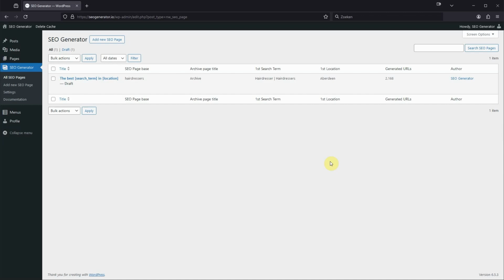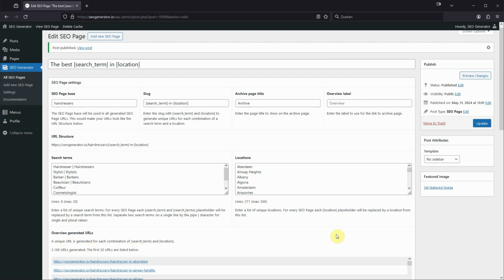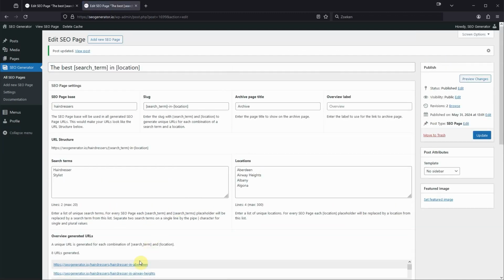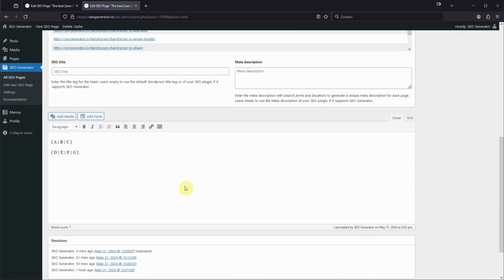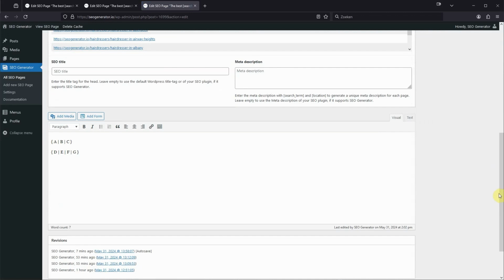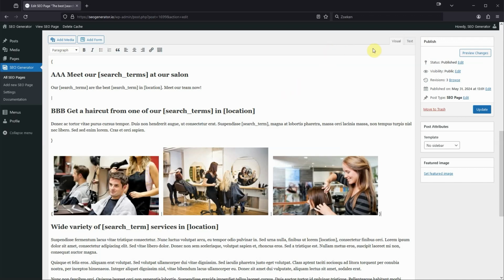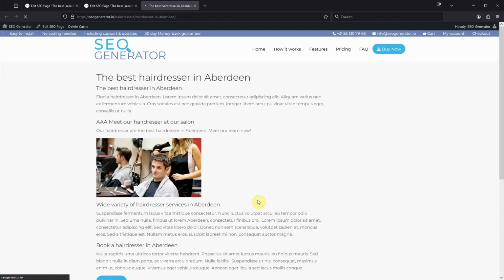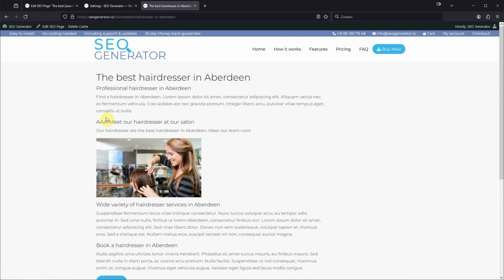SEO Generator - New Spintax Feature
We've added a new spintax feature!

With the addition of spintax, you can further diversify your content, ensuring that each generated page is unique.

In this video Tim from SEO Generator explains step by step how spintax works in the SEO Generator WordPress plugin.

0:00 Intro & what is spintax
0:31 Enable spintax
0:56 Recap SEO Generator
2:24 Spintax basics
6:56 Spinning content
8:34 Spinning images
9:56 More examples
11:12 Random spintax setting
12:33 Outro